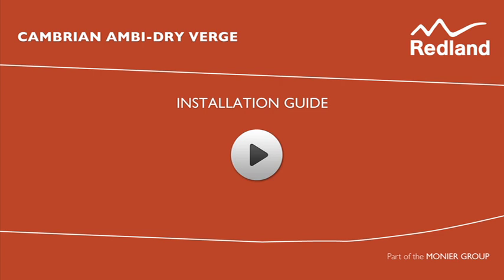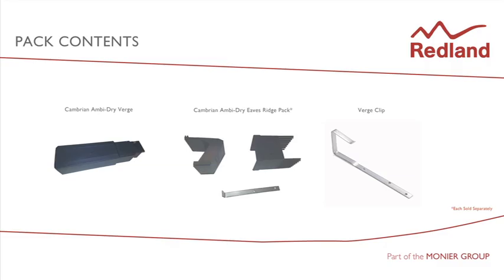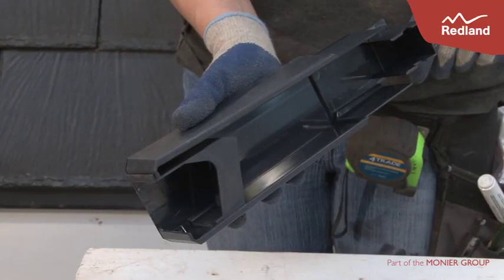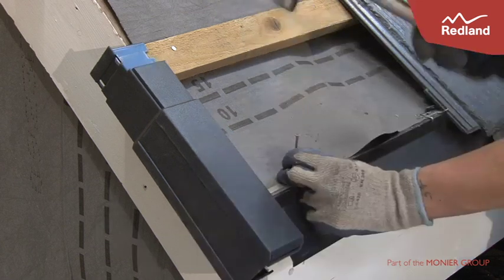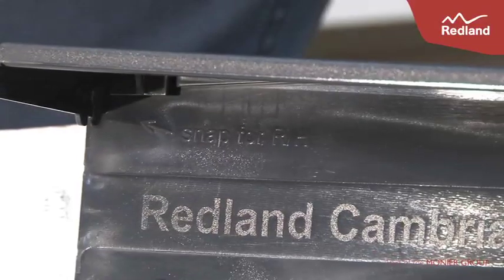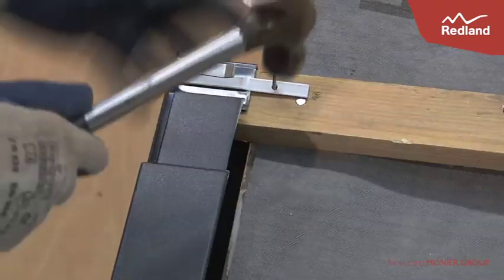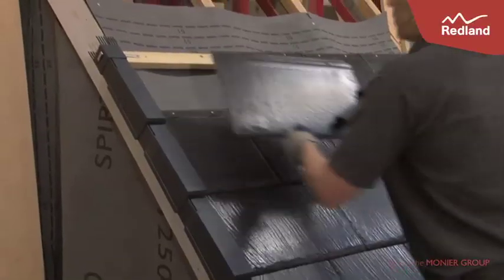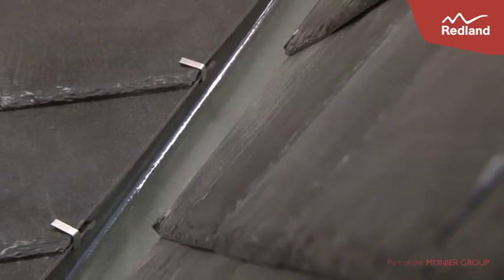Cambrian Ambi-Dry Verge Product Installation Video